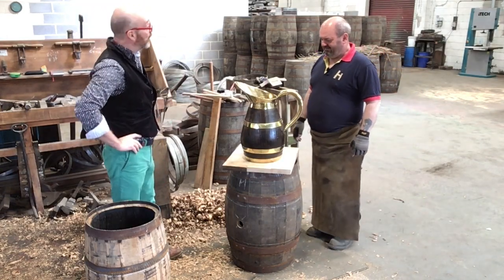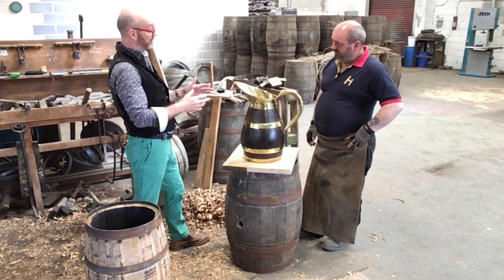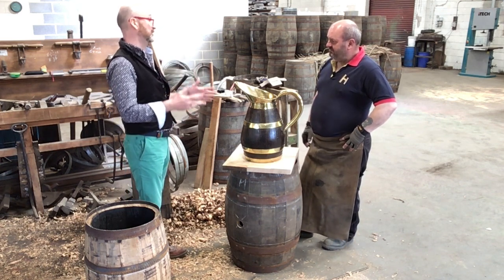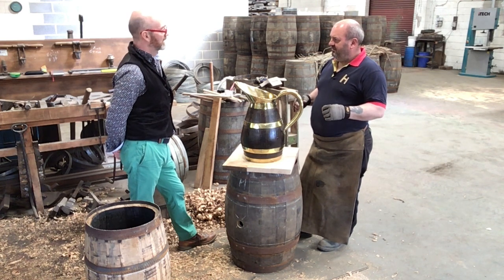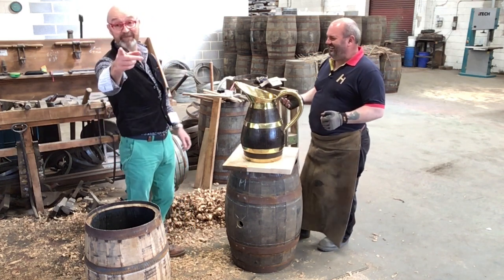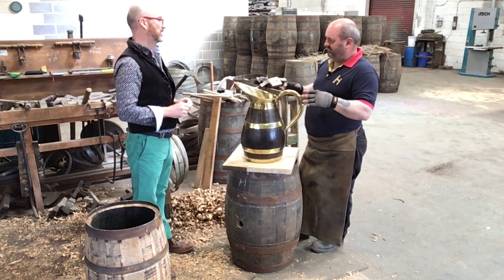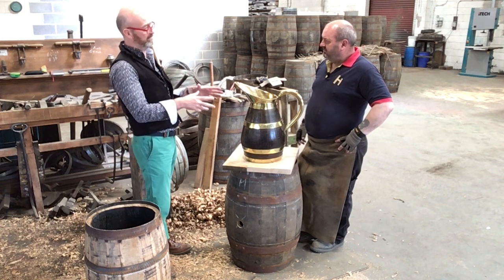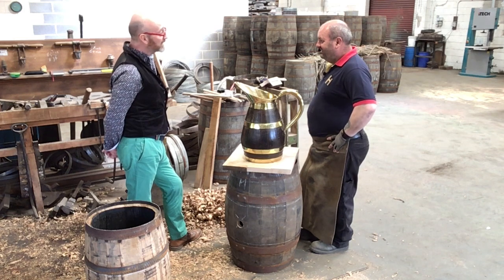How To Make A Coopered Barrel! Meet one of England's last Master Coopers (There’s only 6 left!)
When I buy antiques I often wonder how they were made and if anyone has the skill these days to recreate them...and if they do, how much would that cost ?

In this video I take an antique coopered jug umbrella stand, around 120 years old to show one of England’s last Master Coopers Alastair Simms and ask him how much it would cost to make a new version and for him to show us what’s involved in the making...in other words...How To Make A Barrel!

With thanks to Alastair Simms and Jensen’s Cooperage in Ripon, North Yorkshire

Do you have any interesting antiques for me to feature here on my channel? What about interesting antiques or art you want to sell?…let me know and if I can make an informative, entertaining video on the subject, I’d love to get involved…get on touch!